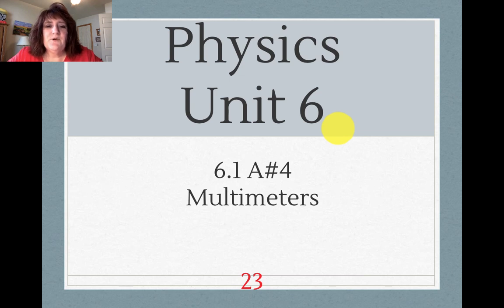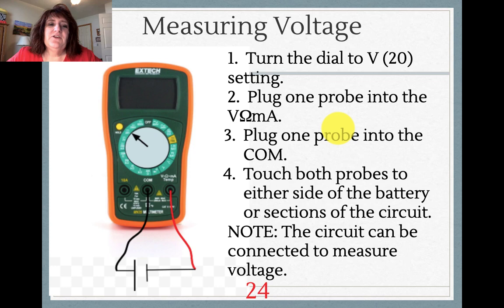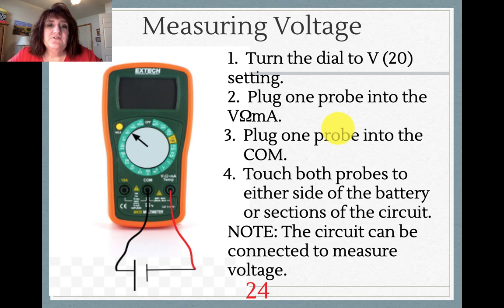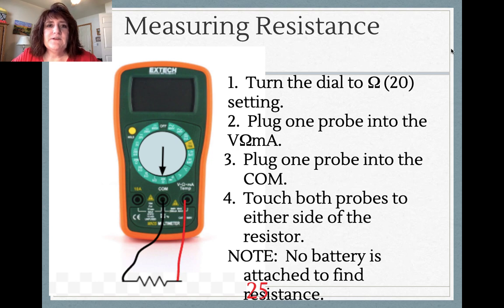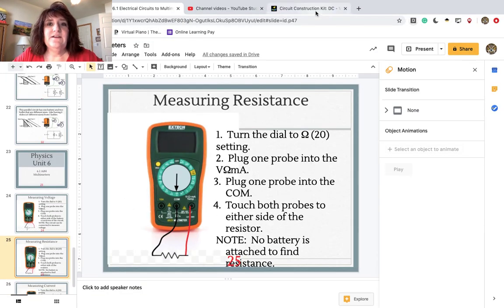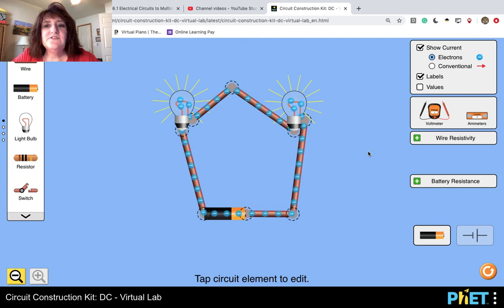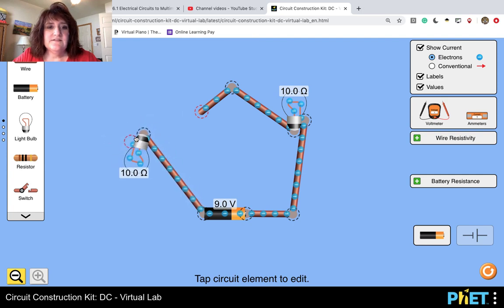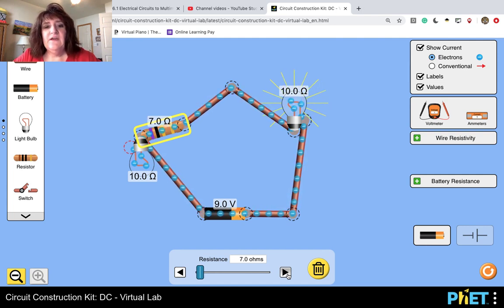PHY 6.1A#4 Circuits